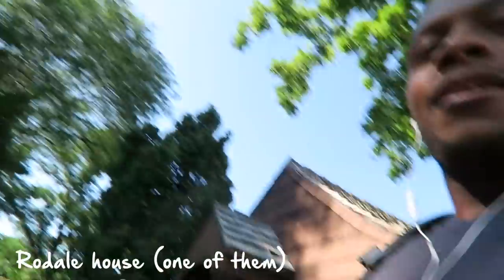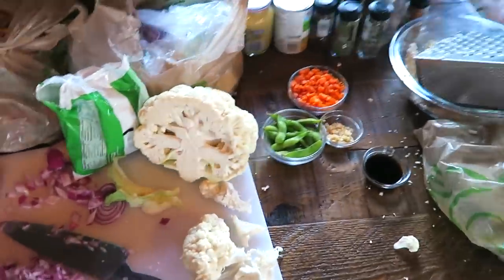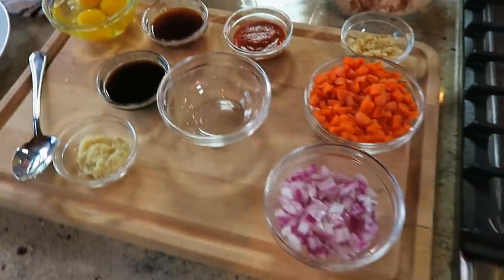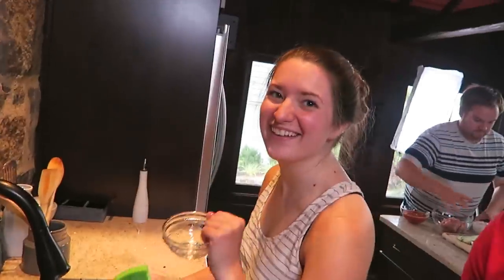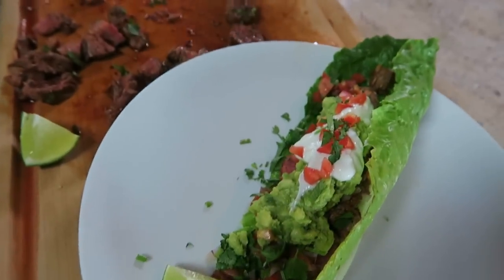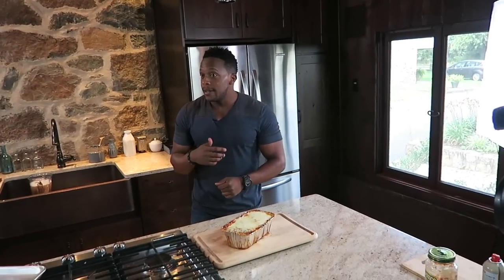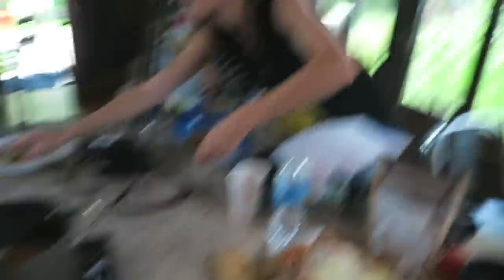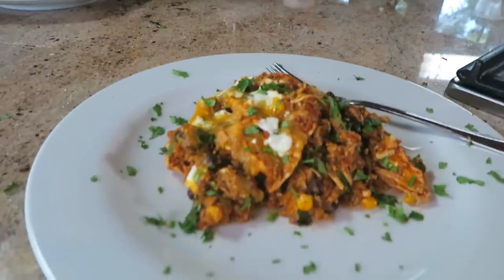Filming 6 Recipes in Record Time! Behind the Scenes: VLOG Ep 3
Behind the scenes from my recent project with Men's Health - Cook & Chisel 7-day nutrition & fitness plan. It was a sprint to finish but we made it and I managed NOT to chop my fingers this time!

Vlogging Camera, Canon Powershot GX7

at 03:10 - Blow the Whistle instrumental by Too $hort
at 5:41 I'm Not Alone (Deadmau5 Mix) by Calvin Harris on iTunes
at 13:15 Search My Heart (Solomon Olds Remix) by Hillsongs on iTunes

**The other music in the video comes from a member-only site, so I'm looking to find outside links to the content so you can purchase.**

Comprar mi libro de recetas y la inspiración para el año 2014, No Cheats Needed